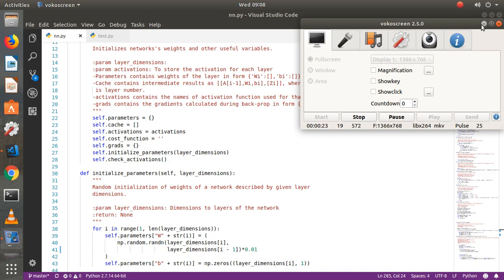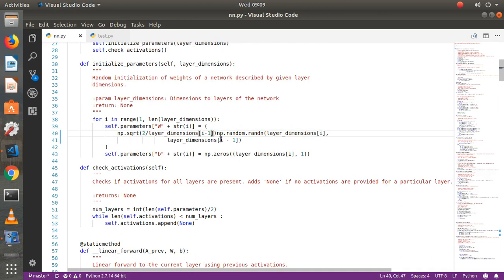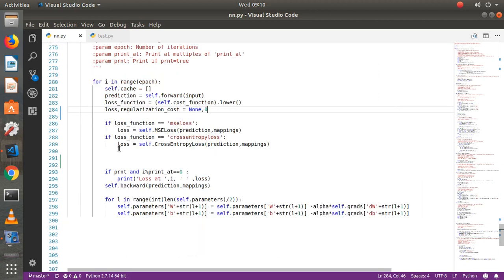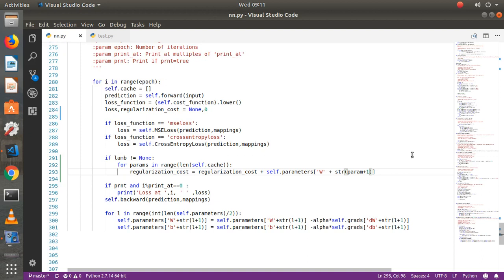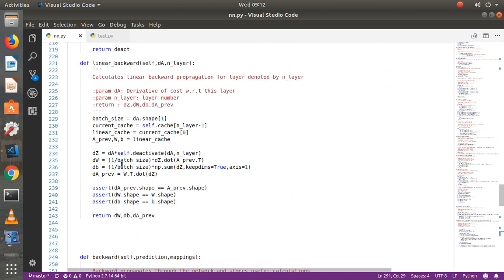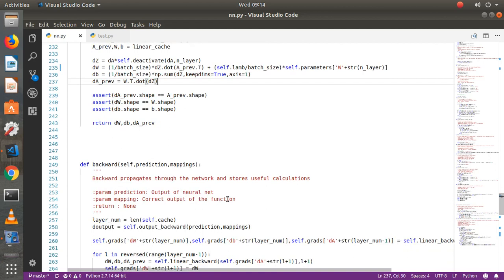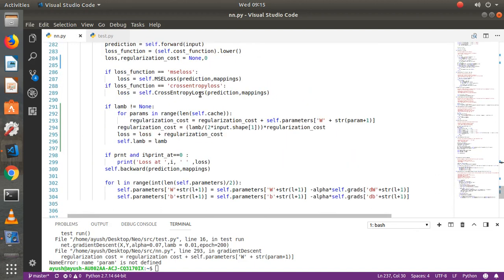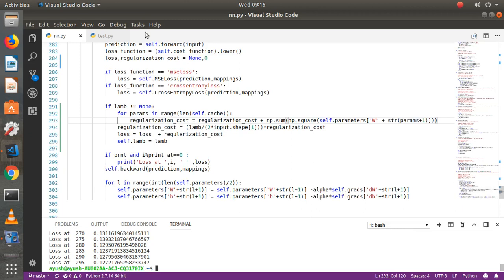building deep learning library part 6! Adding Xavier's initialization and regularization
This code might be different from the video as I am continuously working to add more features and fixing bugs but the architecture is more or less the same.